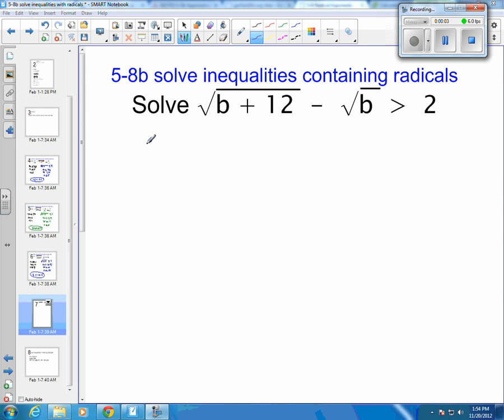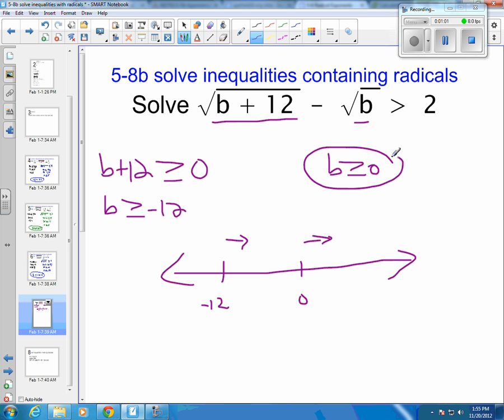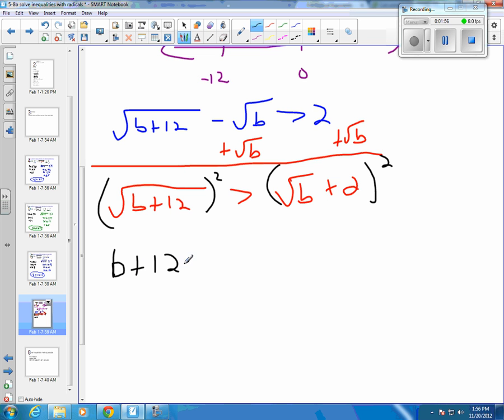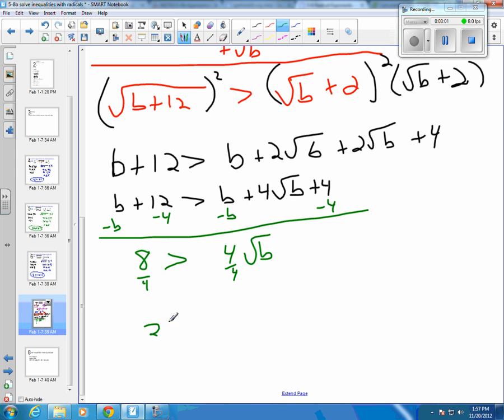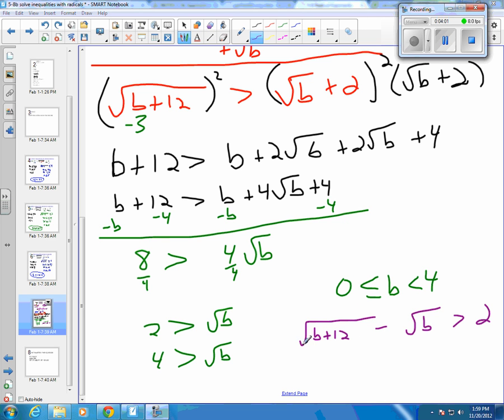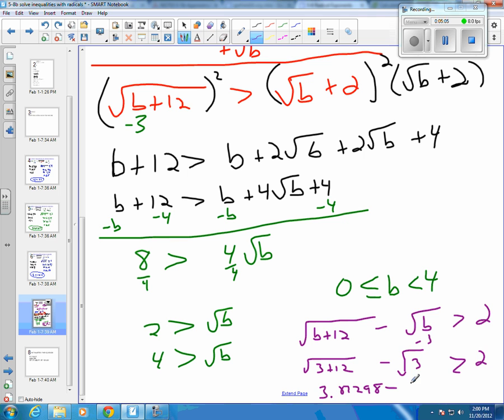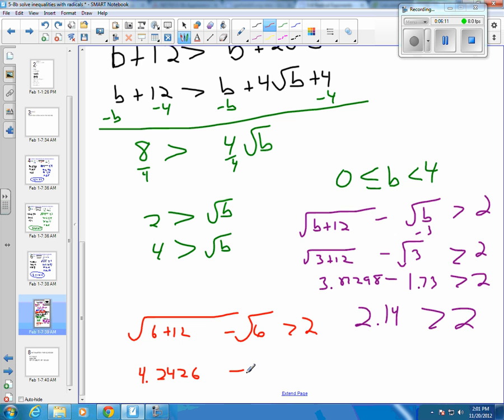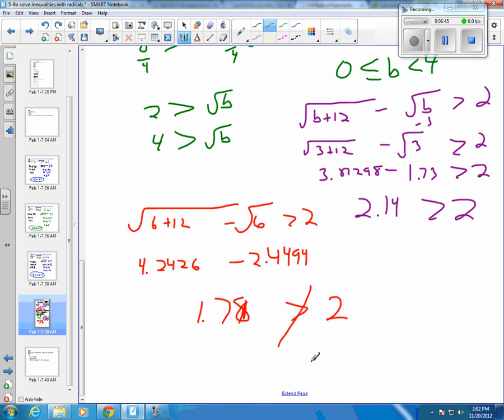5 8c solve radical inequalities with 2 radicals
How to solve a radical inequality that has two radical signs in the problem.